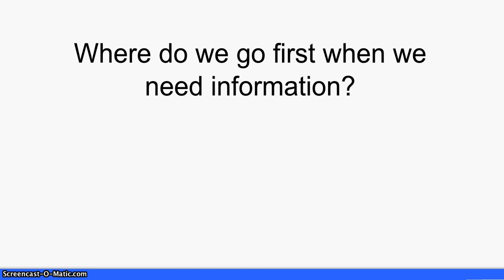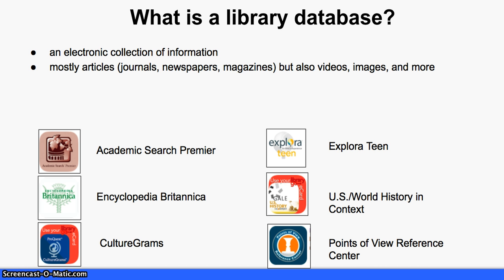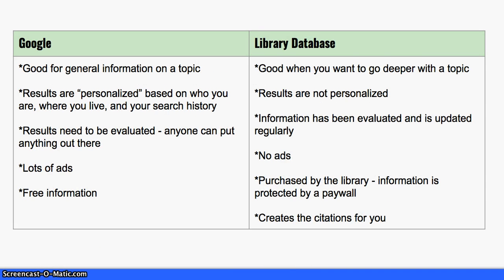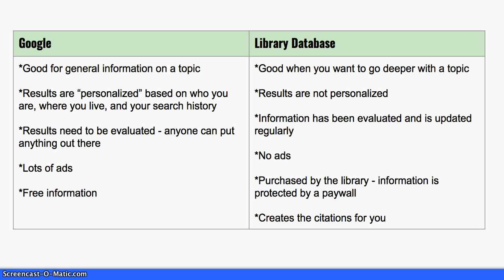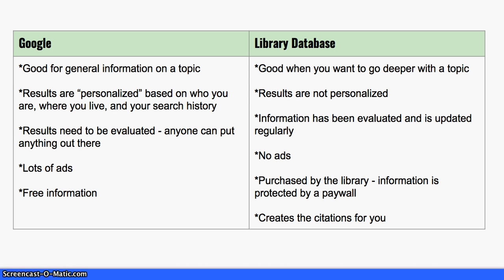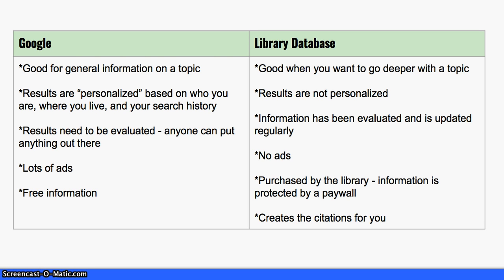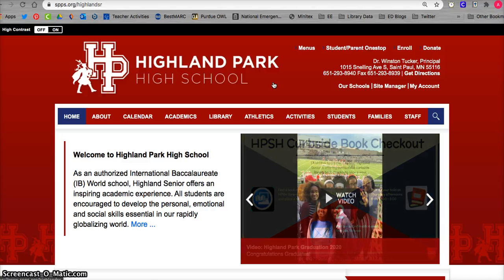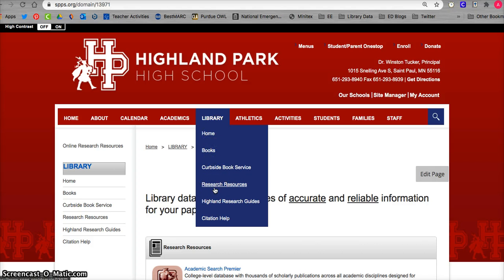Intro to Library Databases - Part 1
Provides an introduction to using a library database for school research and discusses some of the ways it differs from a Google search.